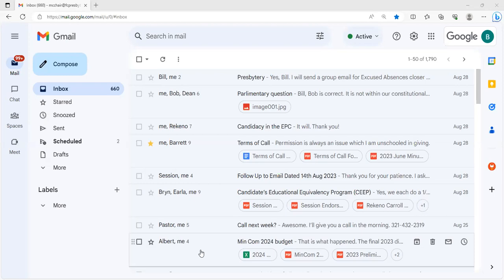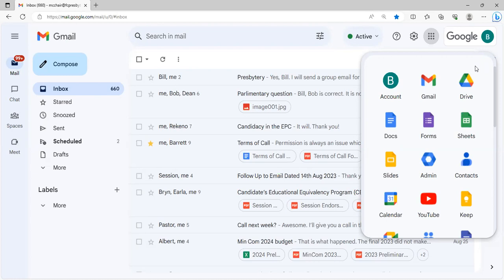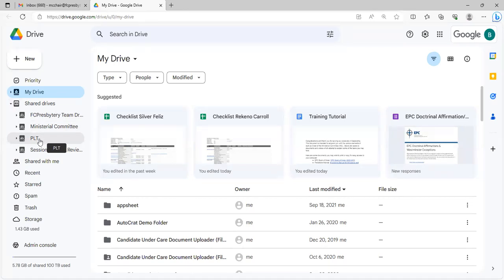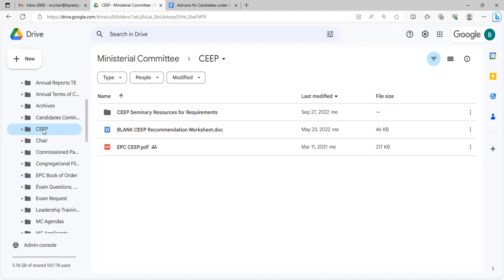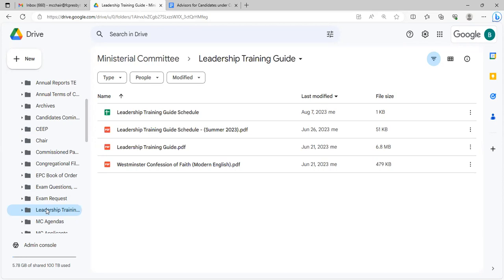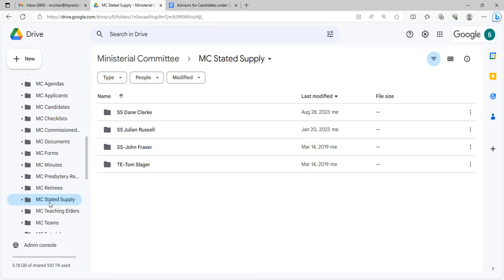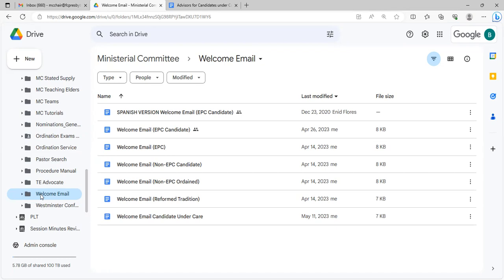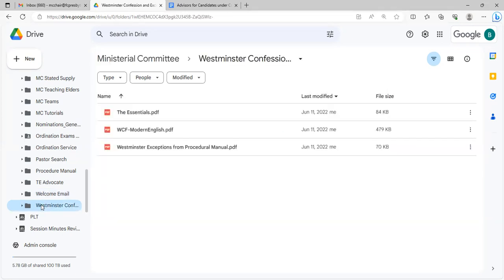MC Directory in Google WorkSpace